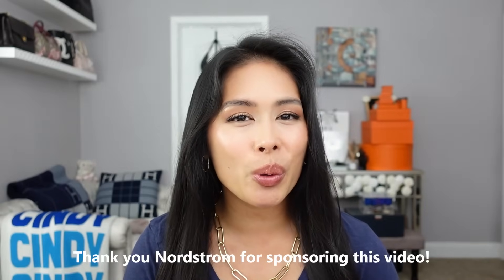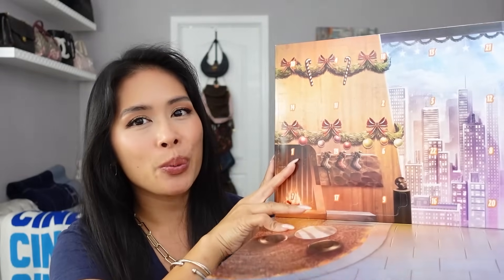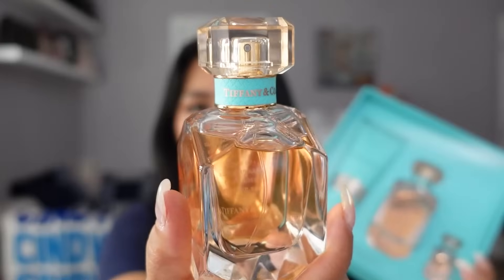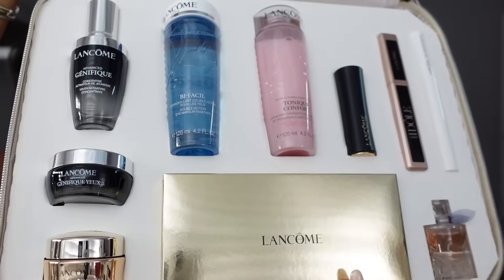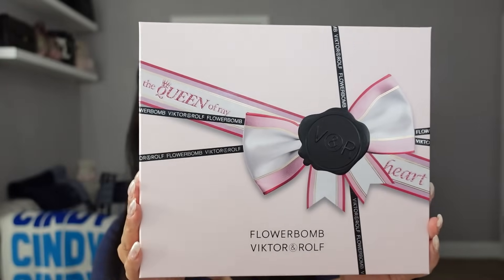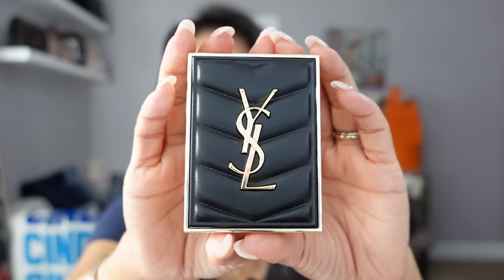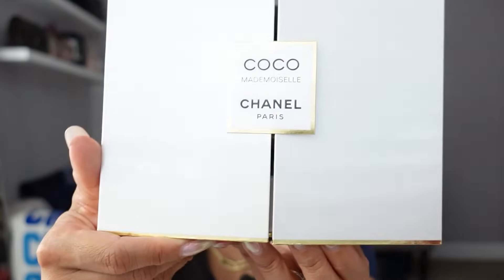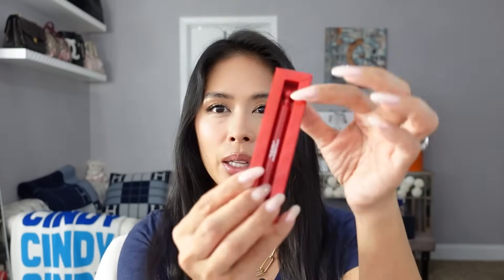HOLIDAY GIFT GUIDE: MORE GIFT IDEAS FOR GUYS! NEW CHANEL HOLIDAY SET & BEAUTY FREEBIES 🎁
Sharing the best holiday gift recommendations for guys, kids, and everyone in between! ad @nordstrom NordstromPartner NordstromFashion @NordstromFashion

Nordstrom currently has a 5x Reward Promotion going on for all Nordy Club Members and Nordstrom Card Members, both online and in-store! This offer is only available to items classified as Beauty, Fragrance, and Men's Grooming.

Loyalty Tier:
"Members" earn 5 points
"Influencers" earn 10 points
"Ambassadors" earn 15 points

Lego Marvel Advent
Lego City Advent
Lego Star Wars Advent
Sugarfina Advent Calendar
Tiffany & Co Rose Gold Set *gift with purchase*
Viktor & Rolf Flowerbomb Set
Lancome Holiday Beauty Box *gold case*
Estee Lauder Holiday Beauty Blockbuster *red case*
Chanel Coco Mademoiselle Coffret
Chanel No 5 Coffret
YSL Libre Wristlet Set
YSL Ornament Set
YSL Volupte Lip Balm Duo
YSL Mini Trio w white gold pouch
YSL Trio w white gold pouch
YSL Couture Mini Clutch Eyeshadow
YSL Holiday Eyeshadow
Oribe Shine & Style Travel Set
Oribe Obsessed Discovery Set
Louboutin Loubirouge Holiday Set
Louboutin Club Scent Fragrance Collection
Loubiworld Fragrance Deluxe Discovery Set
Ugg Tasman
Baublebar Hera Necklace
David Yurman Cable Bracelet
David Yurman Crossover Bracelet
David Yurman Crossover Ring

More Gift Ideas:
Jack Black Lip Balm Set
Jack Black Triple Play Set
Science Advent Calendar
Night Vision Goggles
Spy Labs Walkie Talkies
Pocket Metal Detector
Master Detective Toolkit
YSL MYSLF Holiday Gift Set
L'Occitane Advent Calendar
Bobbi Brown Advent Calendar
Charlotte Tilbury Advent Calendar
Armani Lipstick Crossbody Set
Armani Gift Set
Hermes Tutti Twilly Set
Hermes Twilly Travel Duo
Hermes Eau de Merveilles
La Vie Est Belle Extrait
Lancome Holiday Beauty Box
Valentino Lip Set w pink pouch
Alexis Bittar earrings
Cashmere Sweater
Dior Rosy Glow
Dior Balm
Diorshow & Dior Addict Set w pink bag
Dior Addict Lip Set w blue bag
Dior Mascara Set w blue bag
Miss Dior Holiday Gift Set
J'Adore Holiday Gift Set
DIOR Minaudiere Clutch
Dior Montaigne Mini Advent Calendar